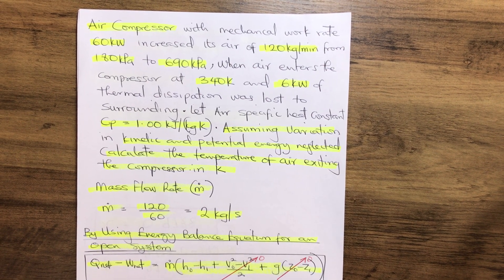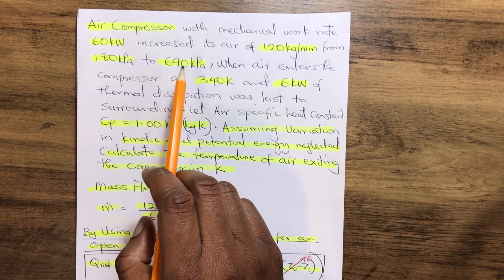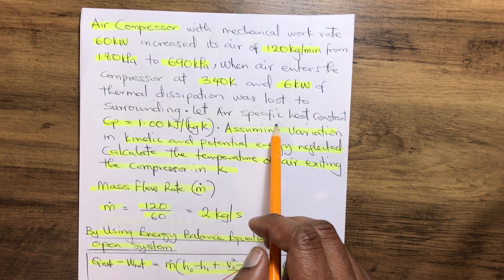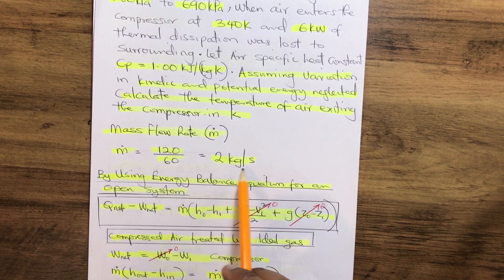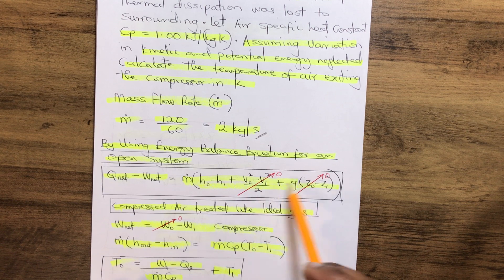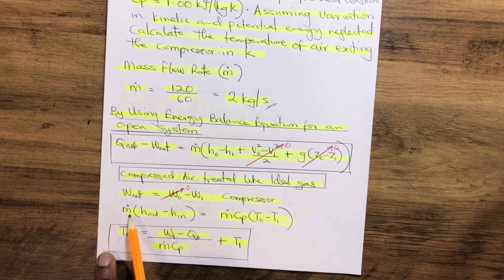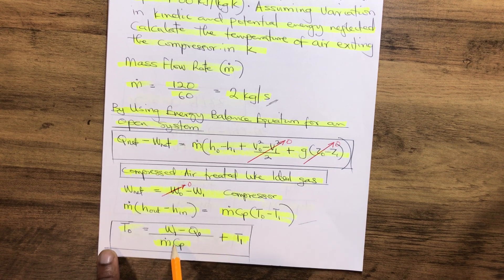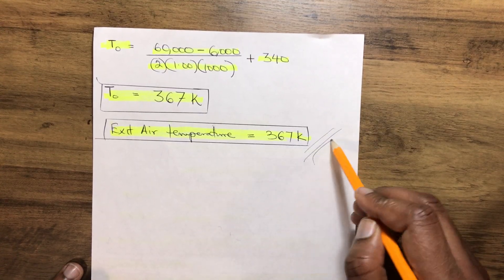How to calculate exit air temperature of a Compressor given its mechanical work rate, mass flow rate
How to calculate the exit air temperature in K of a Compressor given its mechanical work rate, mass flow rate, pressure variation, initial temperature, heat dissipated in Kw, air specific heat constant cp